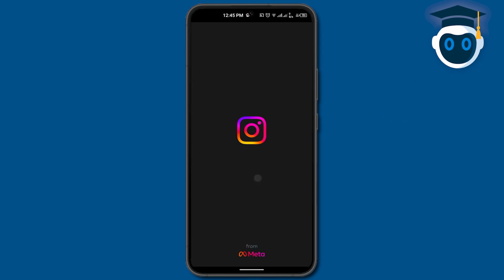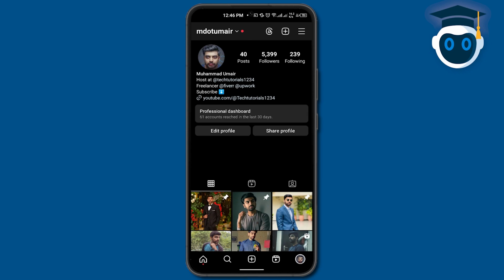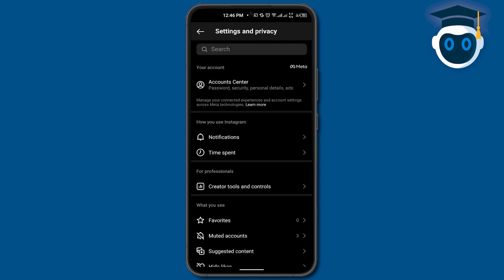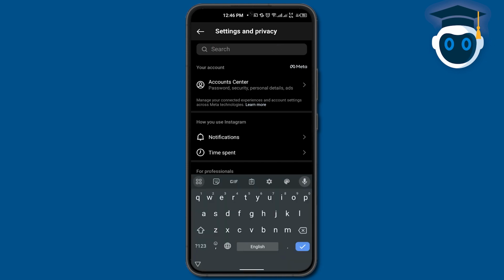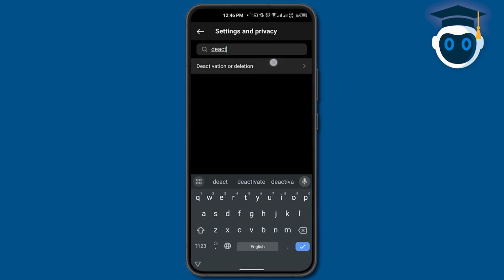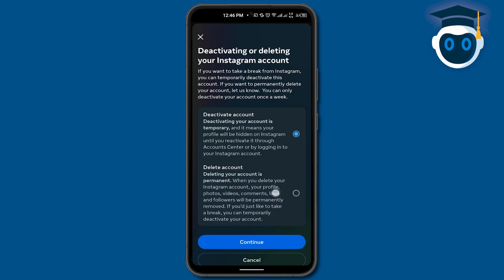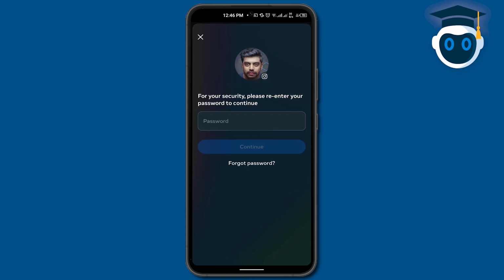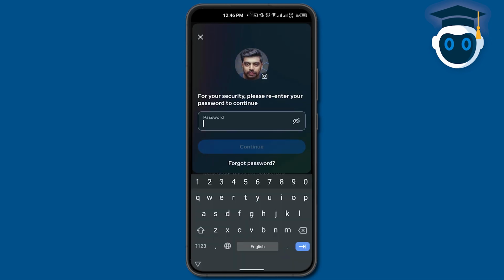How To Delete Or Deactivate Instagram Account | Fast, Simple, And Safe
Looking for a video about how to delete or deactivate your Instagram account? The Artificial Professor has got your back! In this video I will show you how to delete and how to deactivate your Instagram account. Make sure to watch the whole video to see both options! You will learn how to delete your Instagram account and how to deactivate your Instagram account. It's quick and easy to do from your phone.